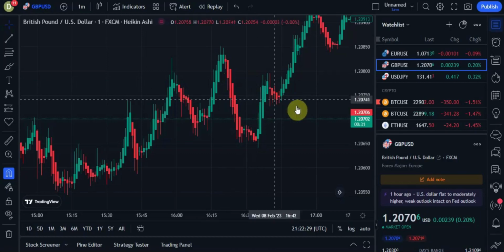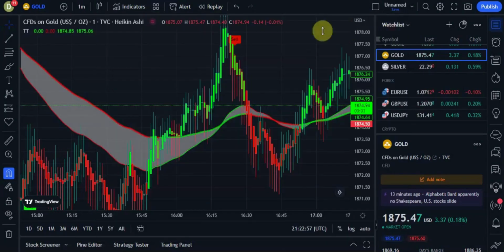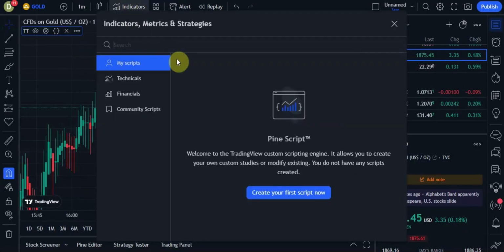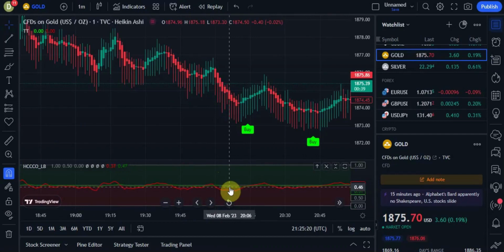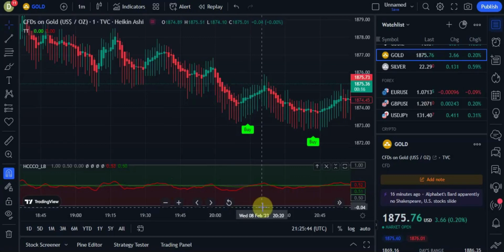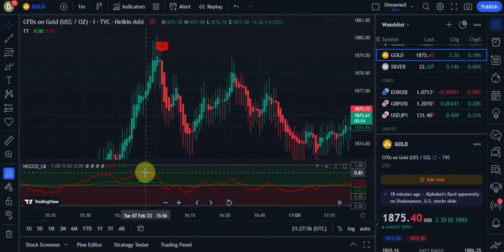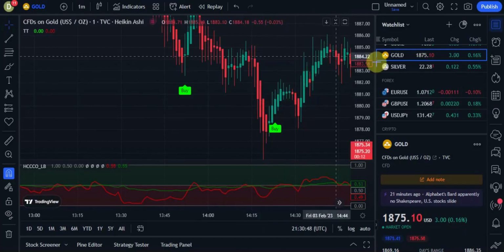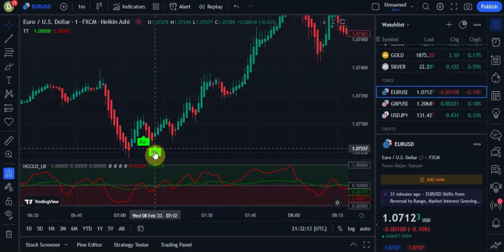This Forex Strategy will you PROFITABLE in 1 Week!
This video will talk about Trend Trading Strategies!

Timestamps:
Intro ~ 0:00
Forex Trading Strategies for Day Traders  ~ 1:20
forex trading for beginners ~ 2:20
Conclusion ~ 3:00